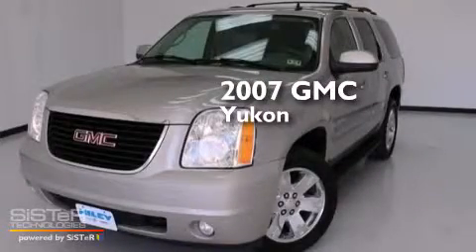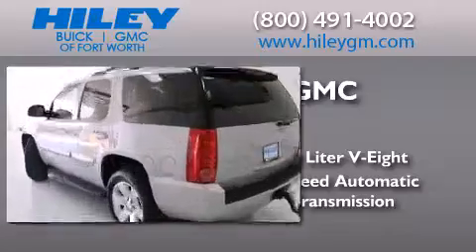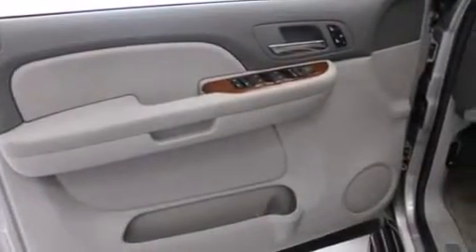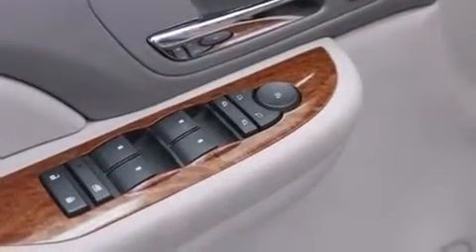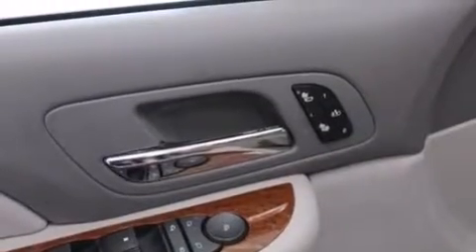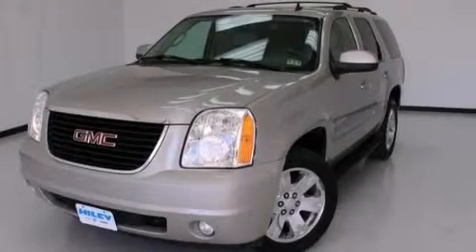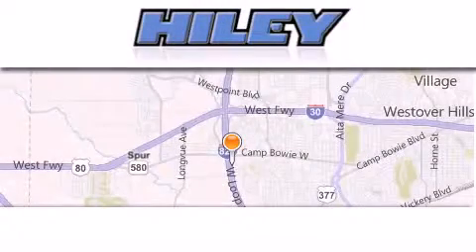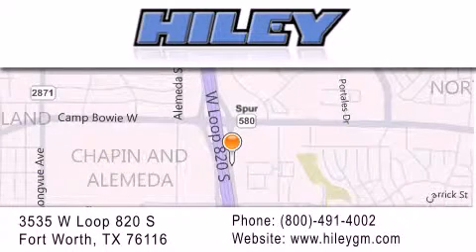Preowned 2007 GMC Yukon Fort Worth TX 76116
We have been honored to serve the Fort Worth TX area , we promise that your experience at our dealership will exceed your expectations ! Year : 2007 Make : GMC Model : Yukon Engine : Gas V8 5.3L/325 Trans . : Automatic Exterior : Silver Birch Metallic Miles : 97,722 Interior : Light Tan Stock : G6776A Hiley Fort Worth Buick GMC Subaru W Loop 820 S Fort Worth , TX 76116